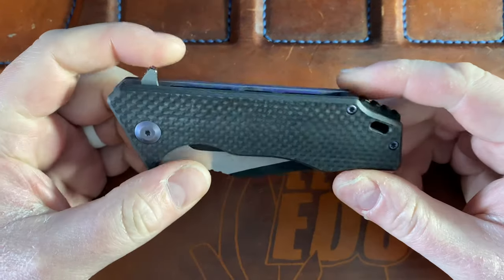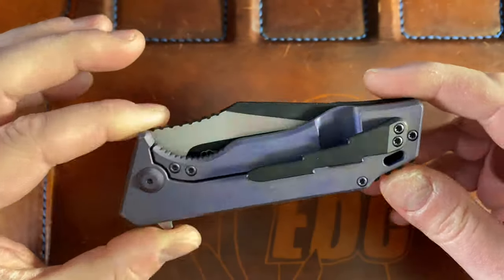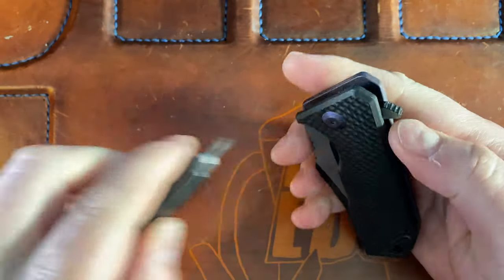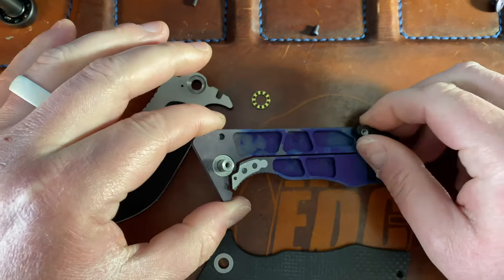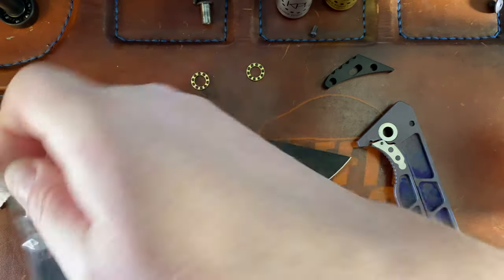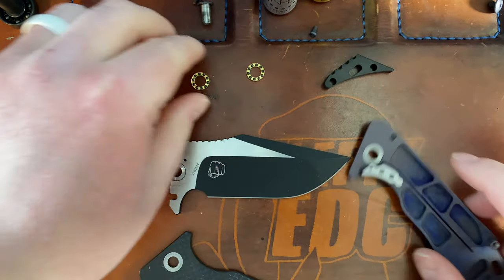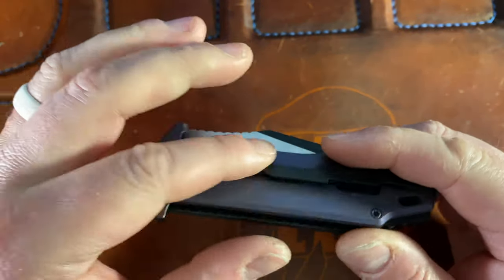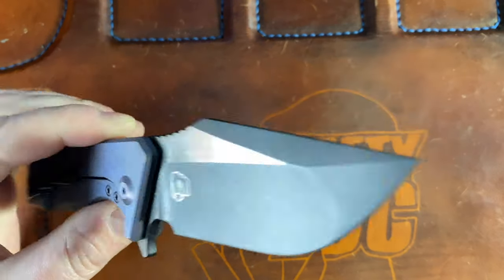SOC JCape V3 Disassembly & First Impressions